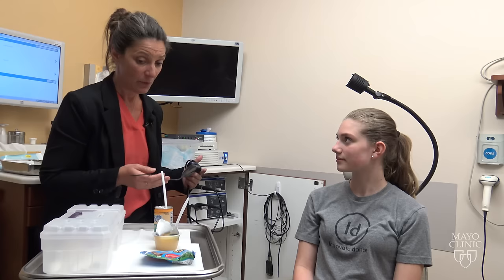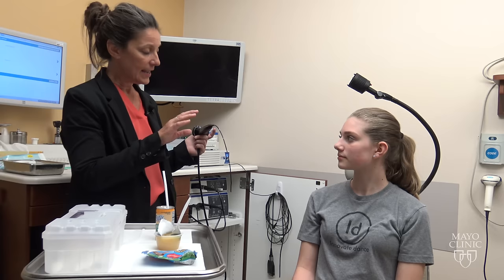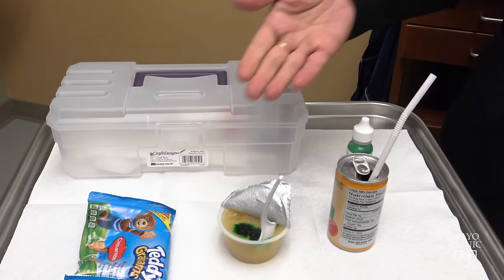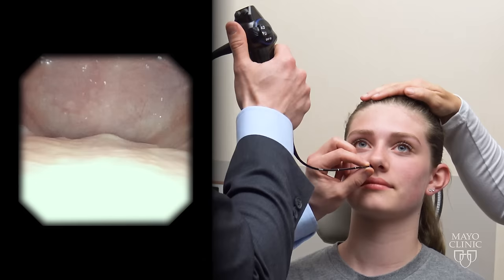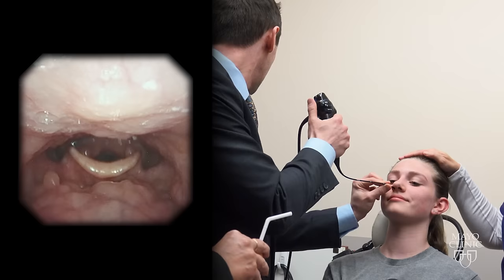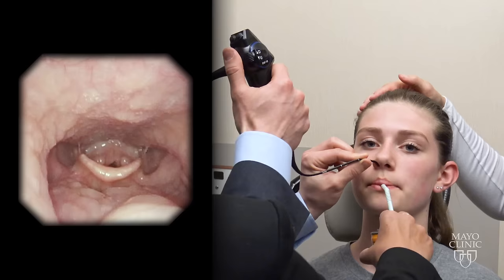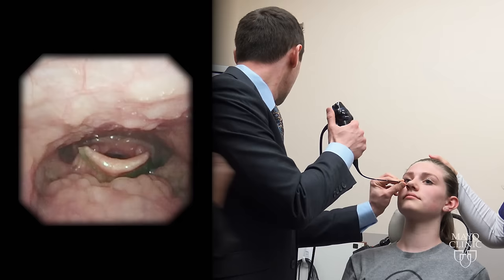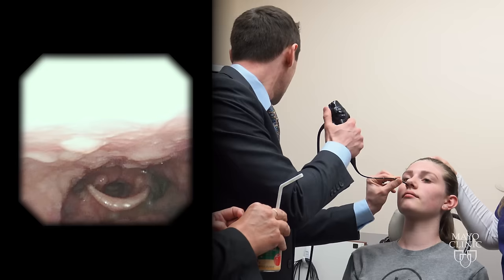FEES Swallowing Study: Fiberoptic Endoscopic Evaluation of a Swallowing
A FEES swallowing study is a test that is done in a clinic setting. During a FEES swallowing study, a speech pathologist works with the ENT Pediatric Surgeon to use a special camera to look in the back of the nose and throat to watch patients swallow and assure that muscles in the throat are working properly.